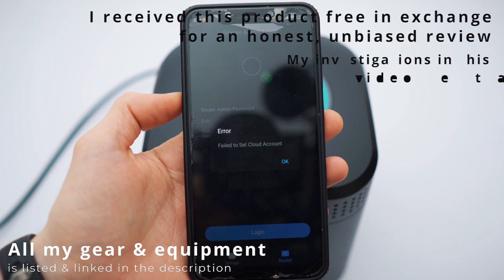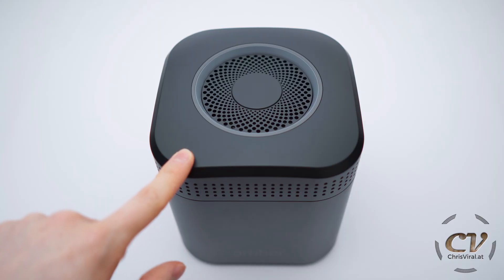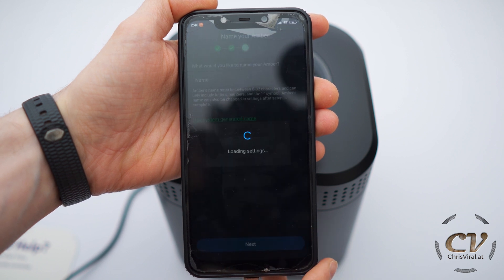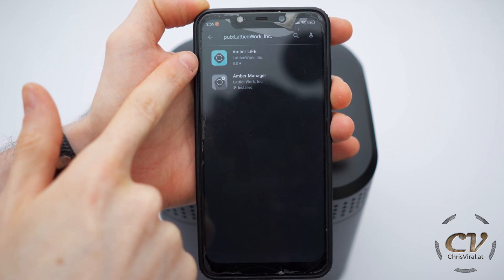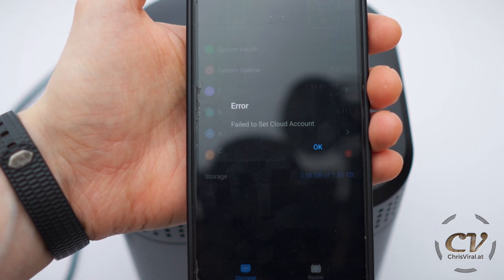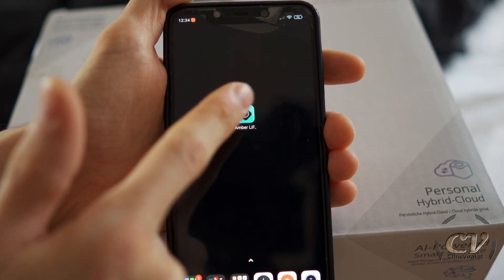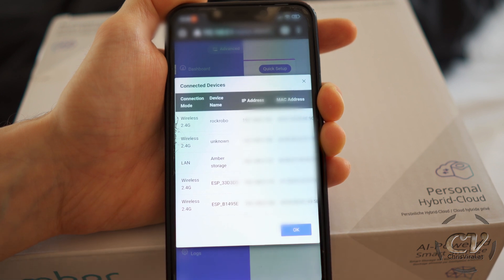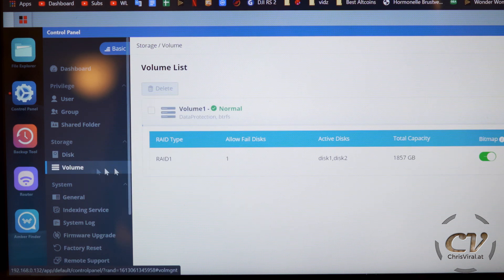Amber Pro NAS Complete Setup (Apps, Amber OS, Wi-Fi, Alexa, AmberPRO, etc.)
▬▬▬▬▬▬▬ notes ▬▬▬▬▬▬▬

▬▬▬▬▬▬▬▬ content ▬▬▬▬▬▬▬▬

~ ~ ~ Thursday ~ ~ ~
00:00 – Teaser
00:26 – Vlog Intro
00:49 – Topic, Playlist, Thank You
01:08 – Specs Overview
01:18 – Turning It On For The First Time
01:28 – Downloading Amber Manager
01:38 – Connecting It To The Internet
01:48 – Connecting To The Amber Wi-Fi
01:58 – Which Password To Use
02:08 – Allowing All Connections
02:18 – Amber Setup
02:28 – Amber Device Account
02:38 – Naming The Device
02:48 – Creating Storage Volumes
02:58 – Lattice Nest ID
03:08 – Cloud Pairing Error
03:18 – Setup Completed
03:28 – Amber Life App
03:38 – More Error Messages
03:48 – How To Find The Apps Easily
03:58 – Already Downloading Over Amber
04:08 – Amazing Color Scheme
04:18 – App Functionalities
04:28 – Cloud Symbol Freeze
04:38 – More App Functionalities
04:48 – How To Access The NAS
04:58 – LatticeNest Pairing Error
05:08 – Error Message
05:18 – Router Update
05:28 – Changing Router Password
05:38 – Changing Wi-Fi Name
05:48 – Storage IP
05:58 – Pro Tip For Amber OS
06:08 – Accessing The Amber OS
06:18 – Flat Wi-Fi Setup
06:28 – Re-Creating The Previous Wi-Fi
06:38 – M1 Nighthawk Setup
06:48 – Deactivating M1 Wi-Fi
06:58 – Disabling Ethernet Standby
07:08 – Same Name, Same Network
07:18 – Persistent Cloud Pairing Issues
07:28 – Manager App Router Overview
07:38 – Accessing The Router OS
07:48 – Connected Devices Switched Automatically
07:58 – Alexa Test
08:08 – Amber OS Walkthrough
08:18 – File Explorer
08:28 – Control Panel
08:38 – Dashboard & Task Manager
08:48 – Disk Management
08:58 – Plans For SSD Upgrade
09:08 – Changing The Time Zone
09:18 – Time Zone Reboot
09:28 – LED Ring Settings
09:38 – External Drives
09:48 – AI Plugins, Indexing, Software Upgrades, Reset
09:58 – Remote Support, AmberPRO
10:08 – Network Overview, Backup Tools
10:18 – Snapshots, Time Machine, Router OS
10:28 – Router OS In Detail
10:38 – Amber Finder
10:48 – Open Source Friendly
10:58 – Activating AmberPRO
11:08 – It’s Still In Development
11:18 – Installing AmberPRO
11:28 – AmberPRO App
11:38 – Docker Container Environment
11:51 – Pairing Problems Recapped
12:01 – How I Resolved The Issue
12:11 – Software Is Still In Development
12:21 – Router OS Video Can Be Found In The Previous Card
12:35 – Smash The Like Button The Way...

▬▬▬▬▬▬ follow me ▬▬▬▬▬▬

▬▬▬▬▬▬ my equipment ▬▬▬▬▬▬

▬▬▬▬▬▬ used music ▬▬▬▬▬▬